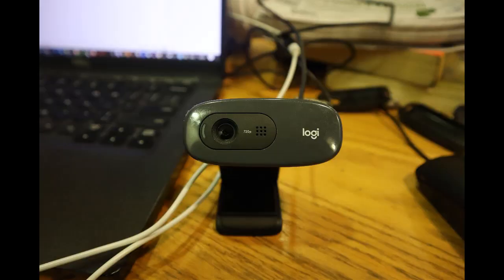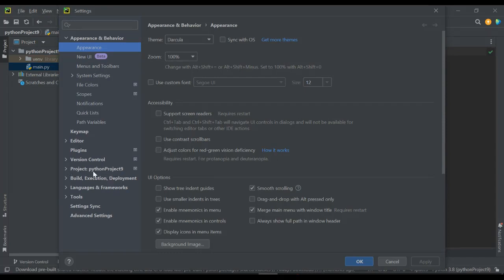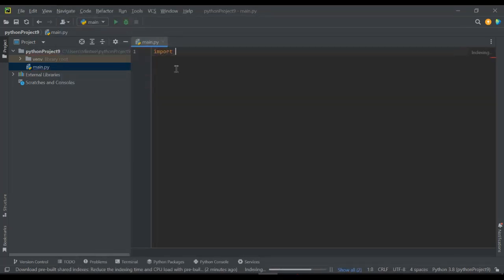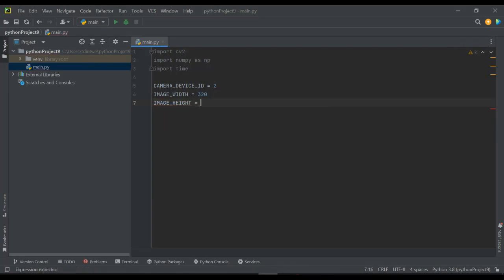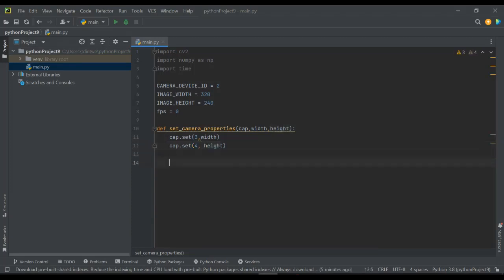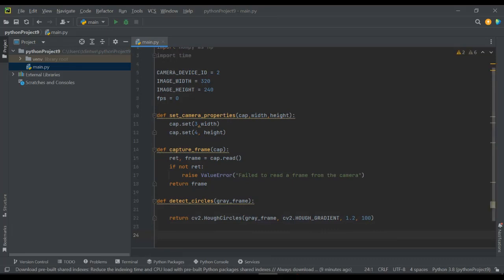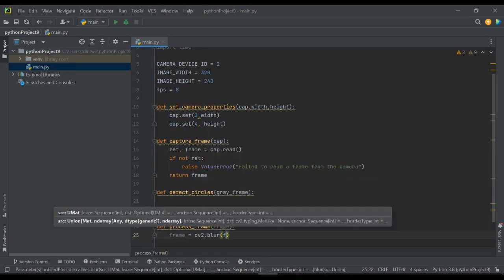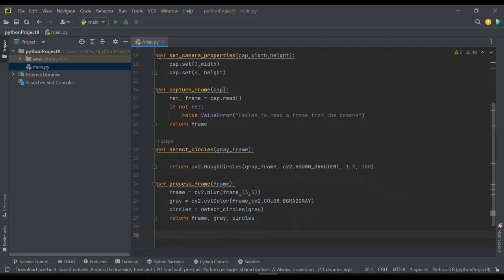Python OpenCV Circle Detection - Part 1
In this video, we only show how to write a code for OpenCV Python Circle detection code.

In this informative YouTube video, we delve into the fascinating world of computer vision and Python programming. Join us as we explore the art of detecting circles in images using the powerful OpenCV library. You'll discover the step-by-step process of reading an image, converting it to grayscale, applying the Hough transform, and highlighting the detected circles. Whether you're a beginner or an experienced coder, this tutorial provides valuable insights into image processing and pattern recognition. By the end of this video, you'll have a solid grasp of how to harness the capabilities of Python and OpenCV for circle detection, opening doors to exciting applications in various fields like robotics, automation, and more. Don't miss out on this opportunity to expand your computer vision skills!